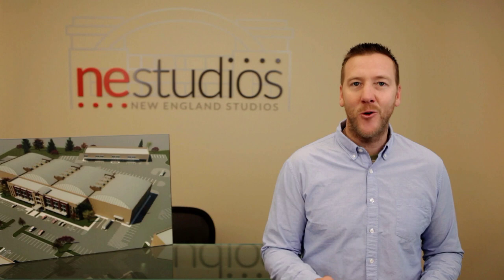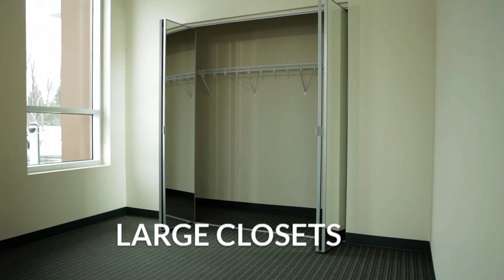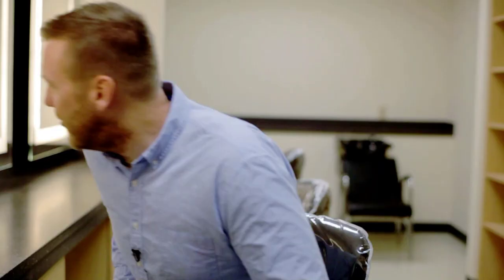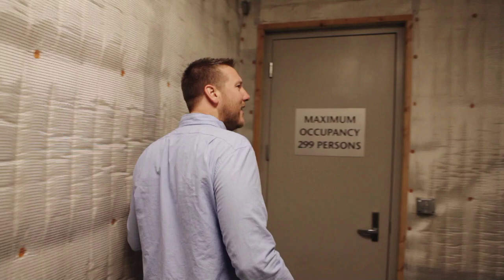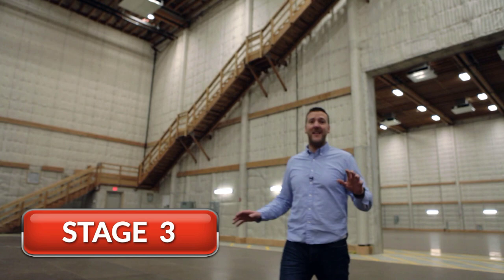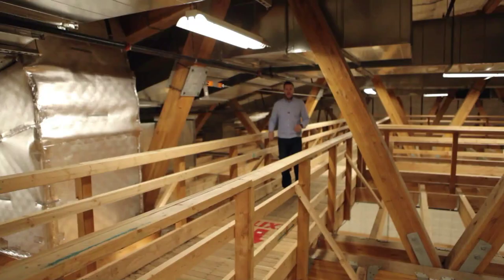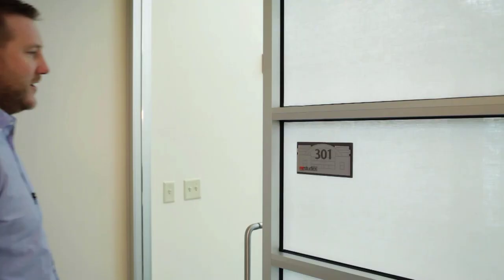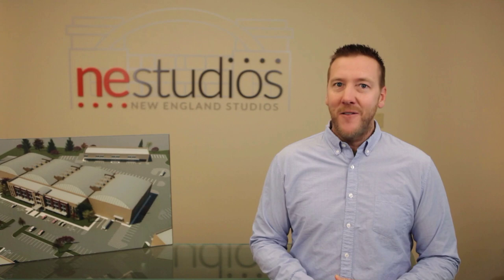NE Studios Walkthru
Follow Producer/Director/Writer/Actor Matty Blake on a tour of Massachusetts' state of the art film and television studio, NE Studios.